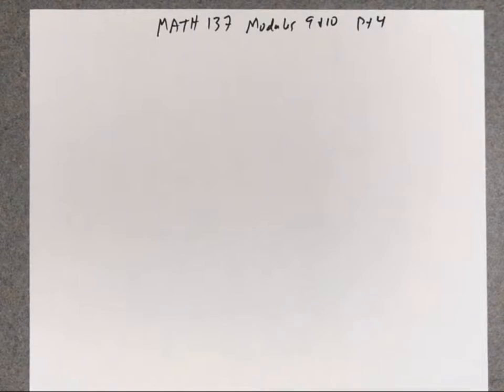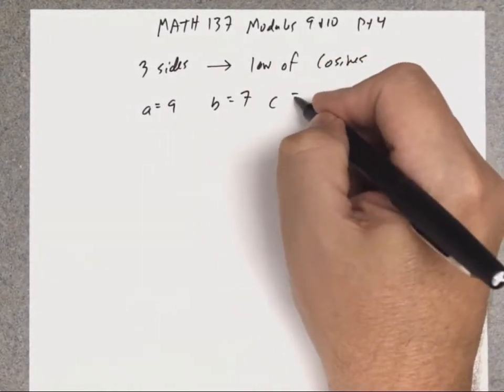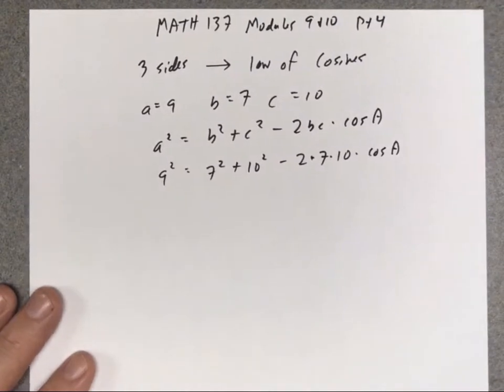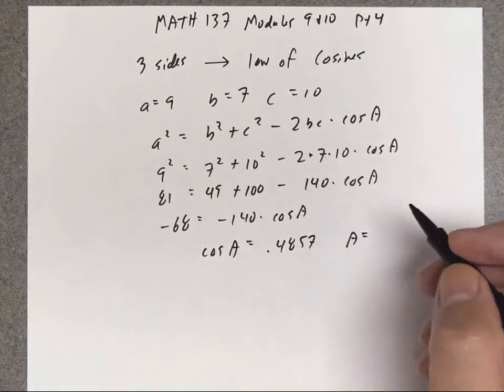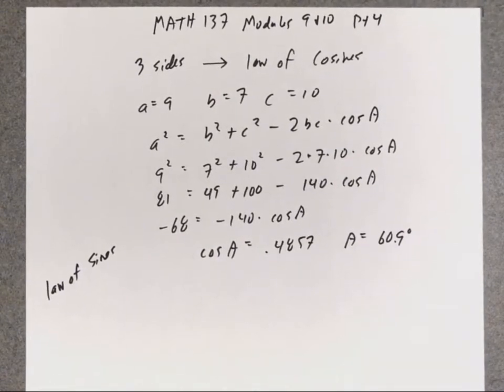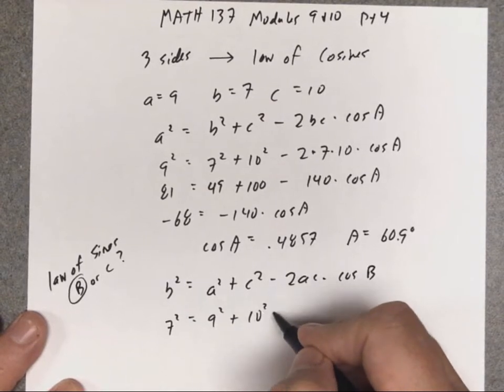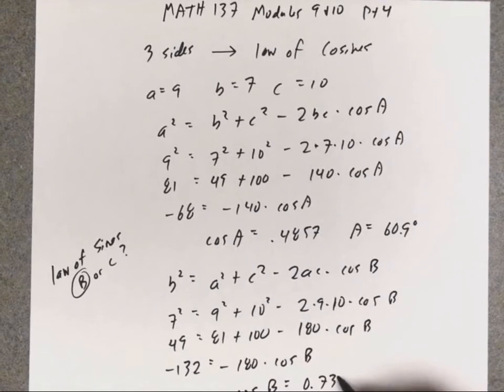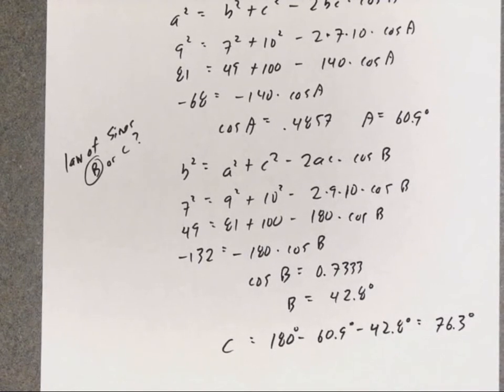MATH137 On line Modules 9 and 10 Pt 4